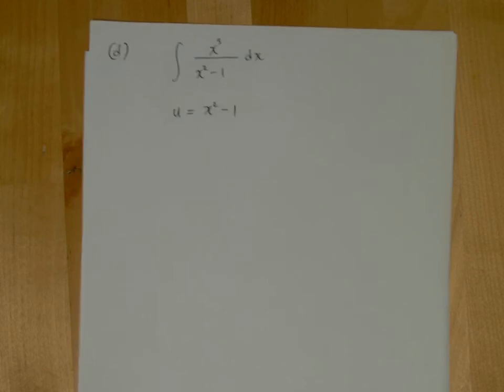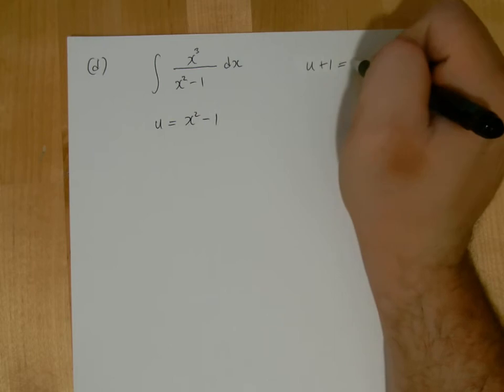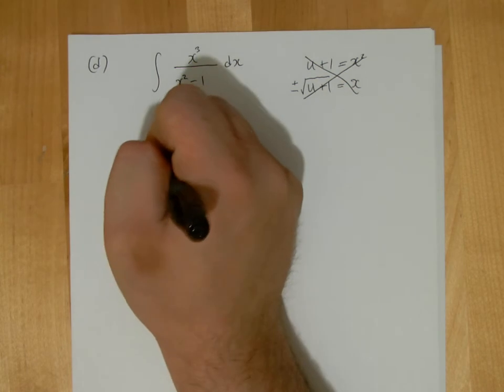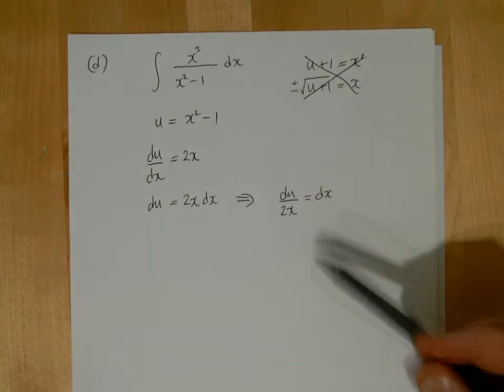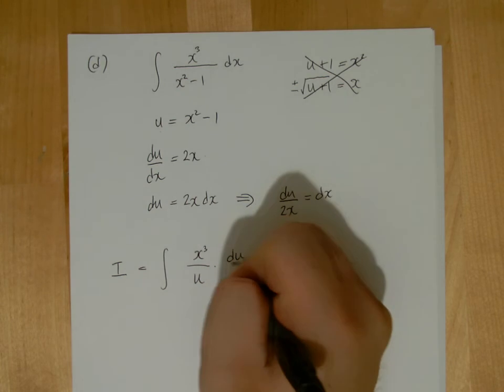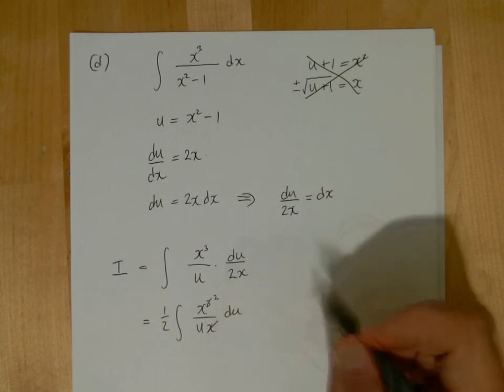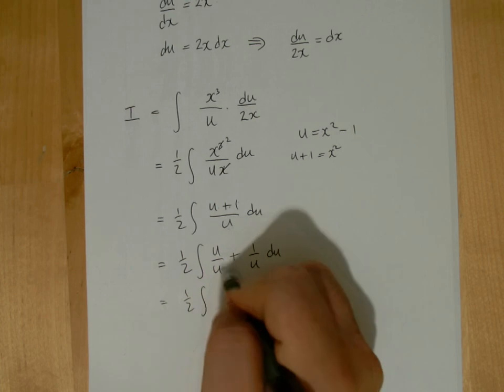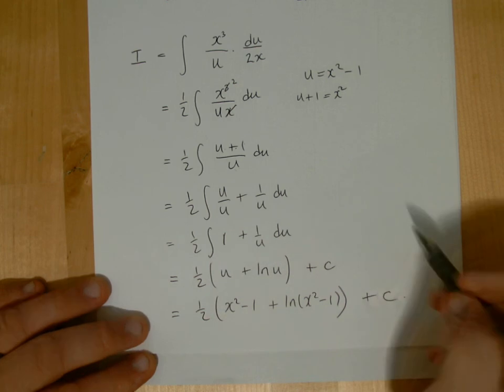SUBSTITUTION EXAMPLE D